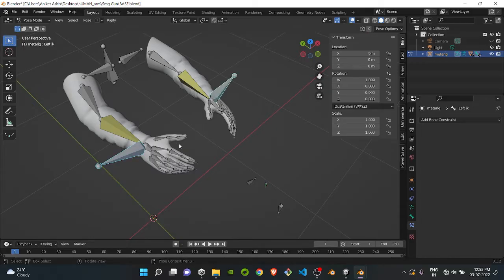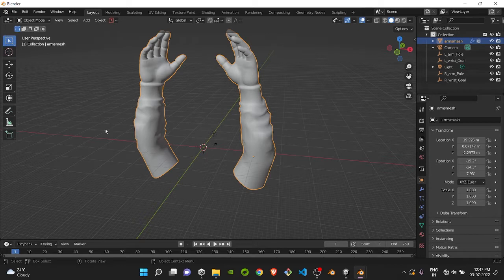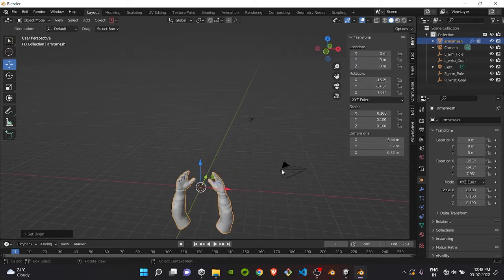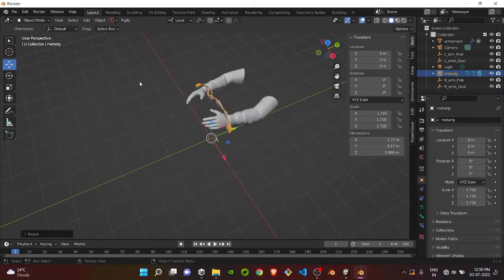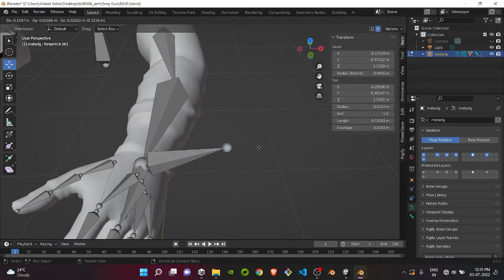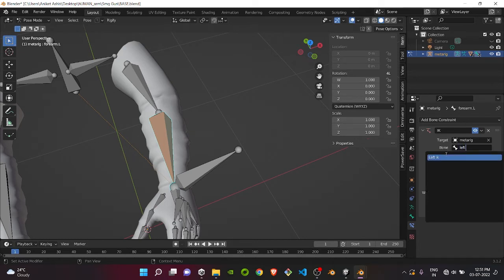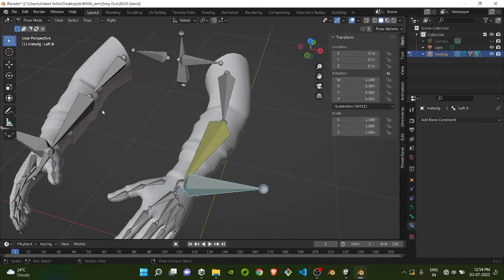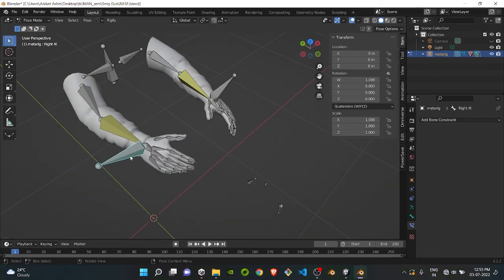How to rig for animation in 4 minutes! || Using Blender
hello again!
today i am going to show you how to rig for animation using blender.
this will help you rig your own fps arms for animating for your own video games.
if you have any issues you are free to ask in the comment section and thanks for all your support!
BYE!!!